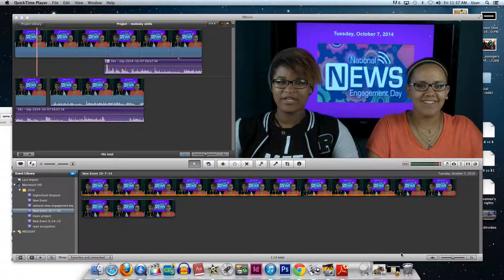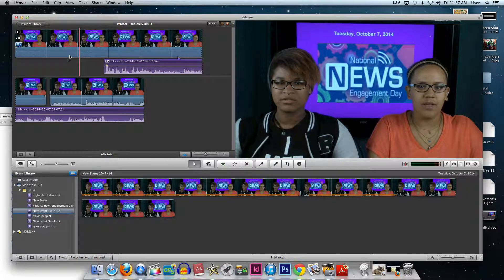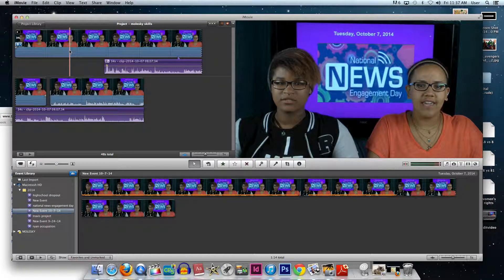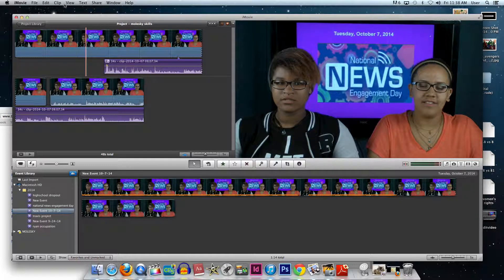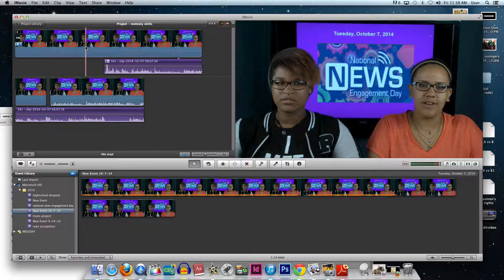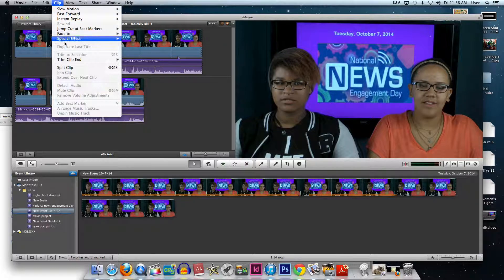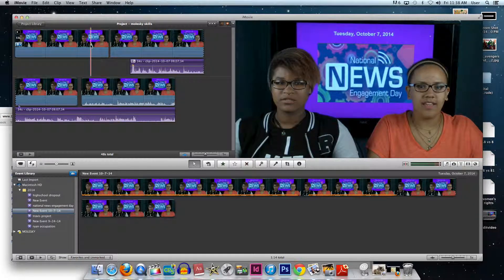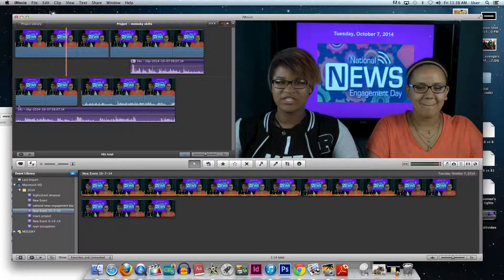split clip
How to split a clip in iMovie